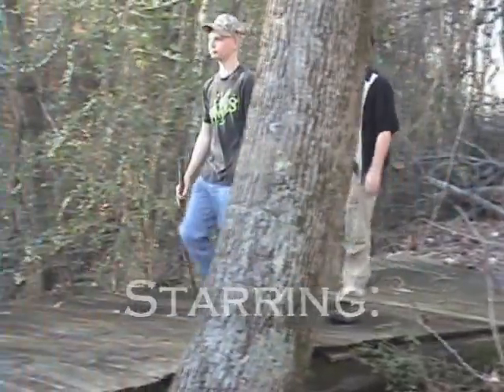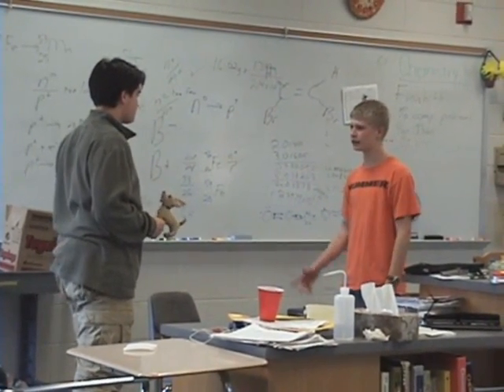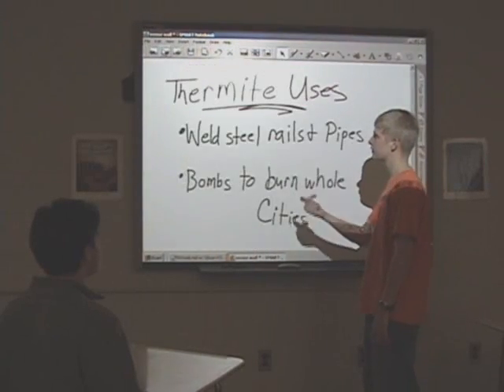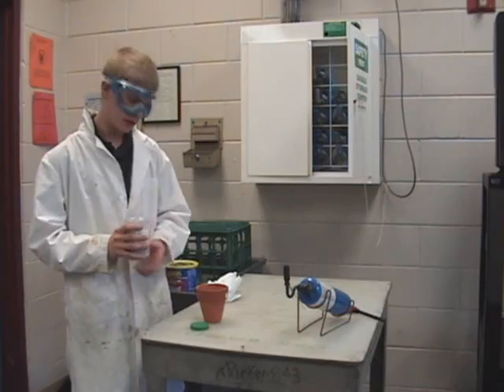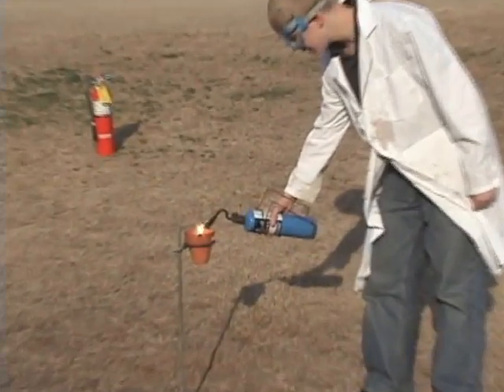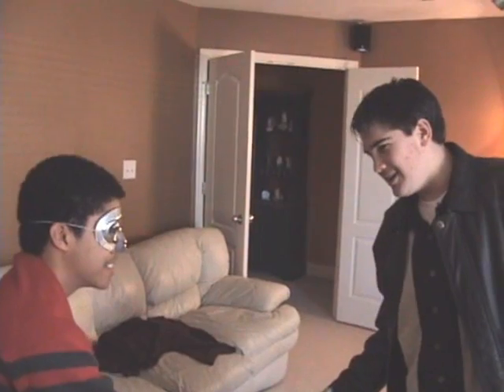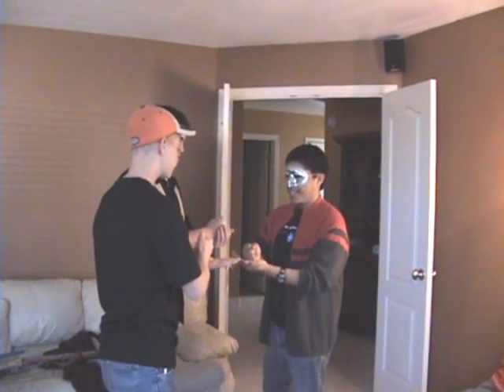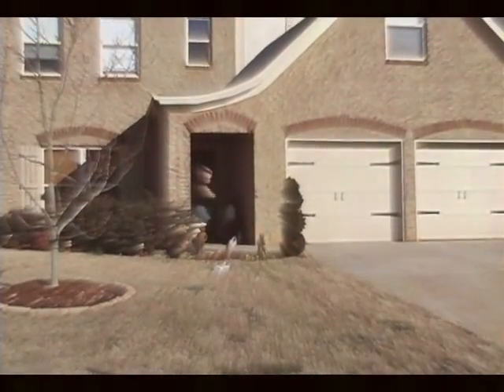Senior Science in: "Thermite, the Reaction of Doom!"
An epic short video on the chemical reaction of Thermite! Ok, this is a bit different from my usual awesome piano playing. Actually, this is a video my friends and I did for a Chemistry project/contest. I wrote, directed, and even played ALL of the music from my piano keyboard. So sit back and relax, as you witness the debut of Senior Science!